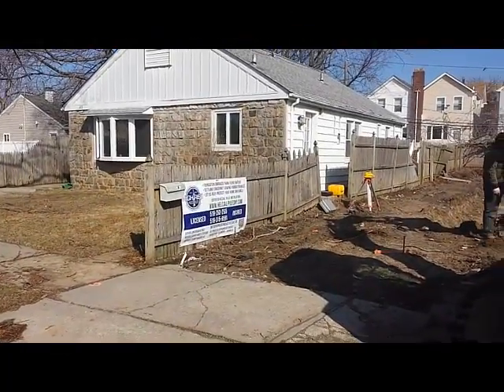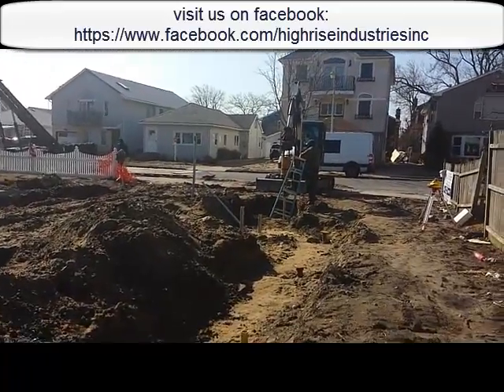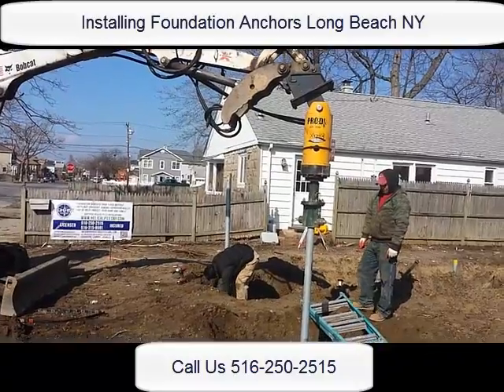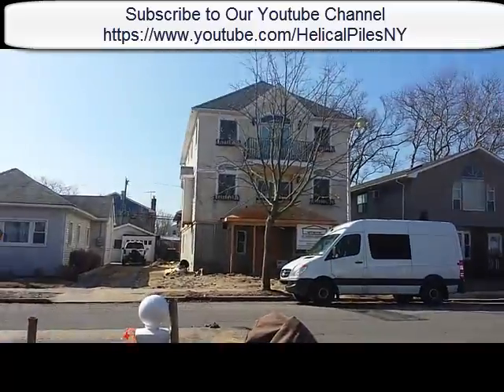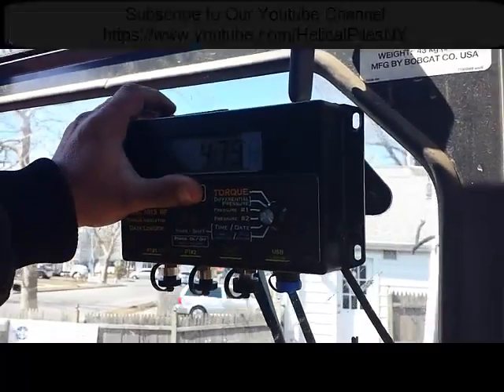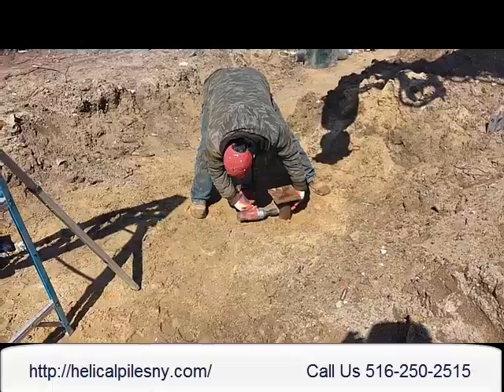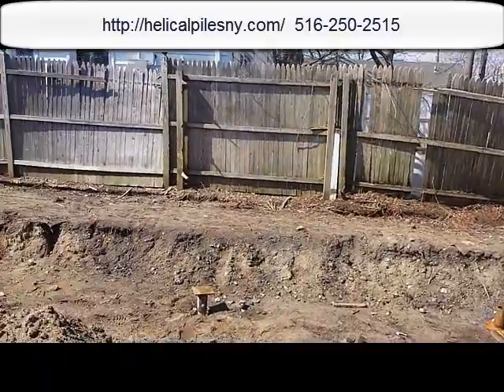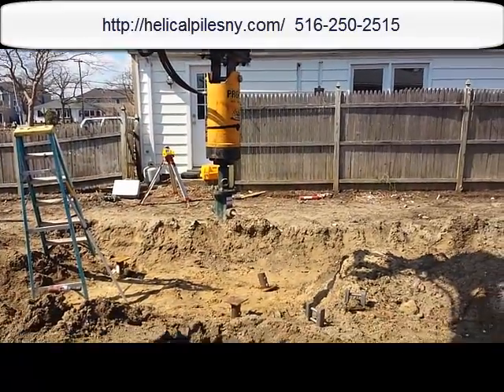Foundation Anchors Installed on Long Beach NY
In this Video Foundation Anchors also known as Helical piles were used to secure a new footing and grade beam installation that will support a foundation. We will do all the concrete work immediately after the pilings are inspected by the local building inspector.
Advantages of Foundation anchors
Foundation anchors are screwed into the ground this avoids vibration. In this video it was necessary to go to 44 feet to reach stable soil. Because the helical Piles are screwed into the ground pressure gauges are used to determine the exact amount of pressure needed to reach stable soil. The pressure required is determined by a structural engineer, nothing is left to guesswork.
Foundation Anchors are perfect for repairing a failing foundation.
Foundation Anchors are also used to underpin a failing foundation. Foundation anchors are screwed deep into the earth until they reach a suitable loadbearing capacity. The Foundation anchors will transfer the building load from the existing failing foundation to a stable foundation anchoring system capable of supporting the building load. Installing Foundation anchors is minimally invasive to your landscaping only small areas around your foundation will be disturbed.